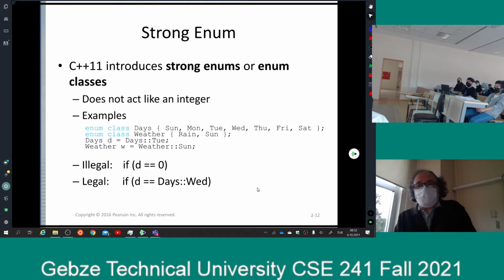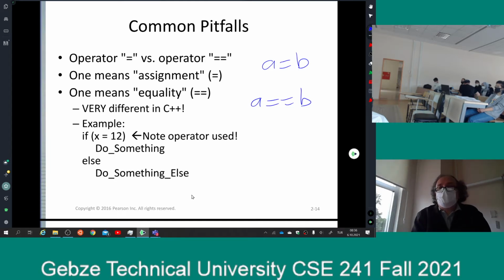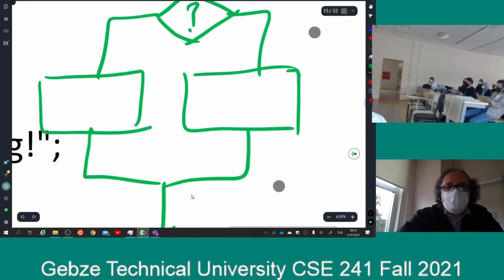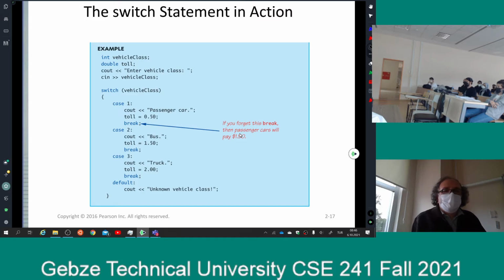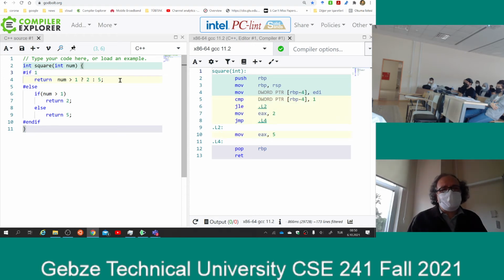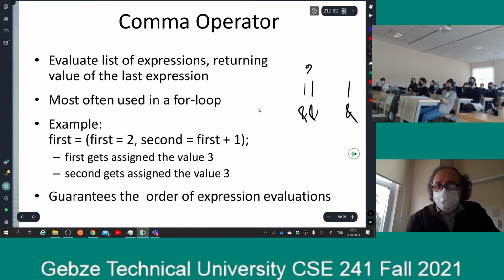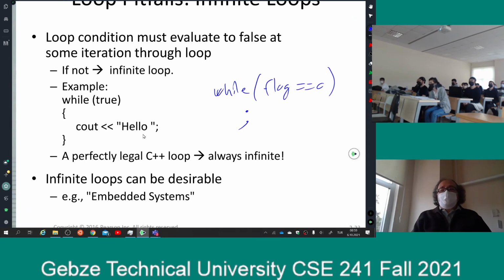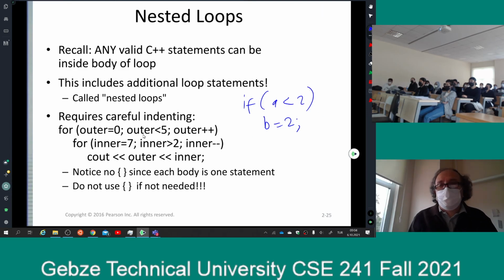CSE 241 Fall 2021 Oct 06 part 1